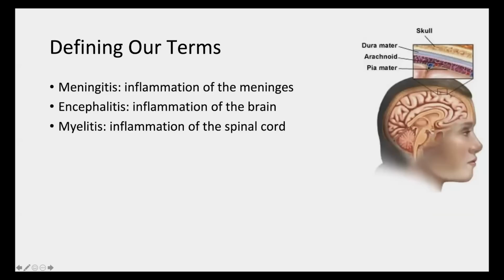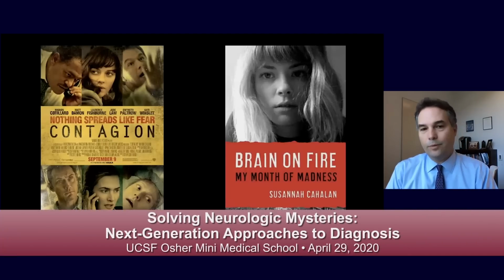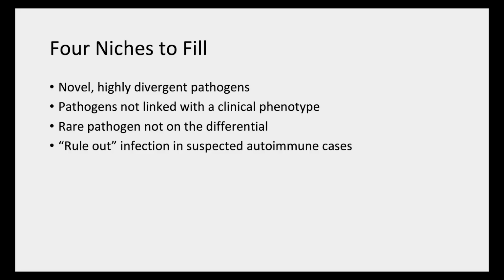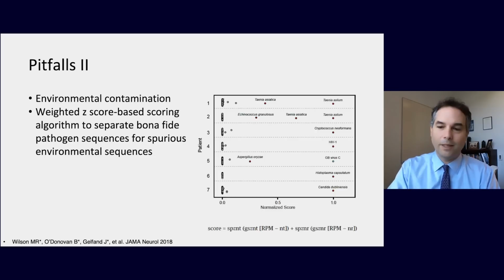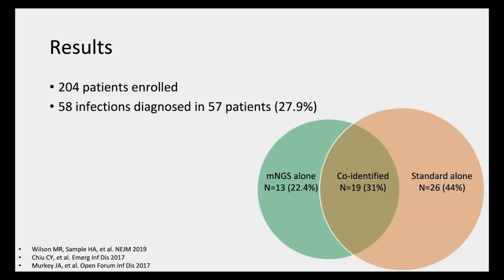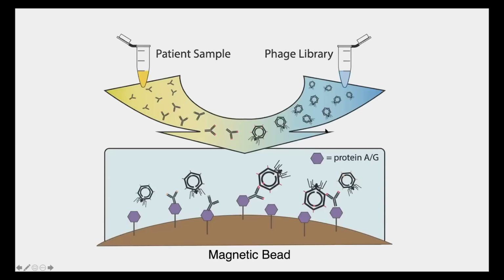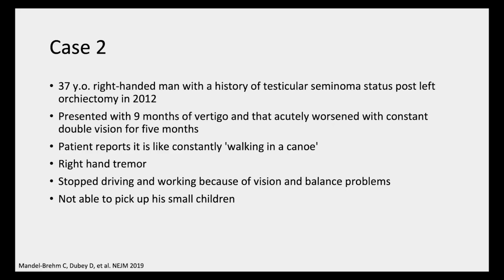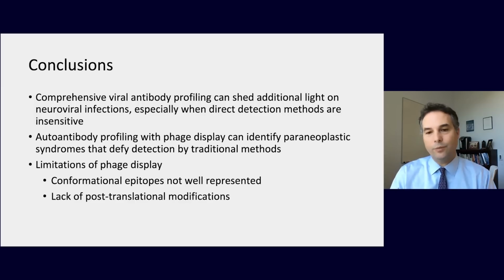Solving Neurologic Mysteries: Next-Generation Approaches to Diagnosis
Dr. Michael Wilson is a neurologist who specializes in infectious and autoimmune syndromes of the central nervous system. These include inflammatory conditions, such as meningitis, encephalitis and myelitis. In this talk he looks at new treatments being developed. Recorded on 04/29/2020. [7/2020] [Show ID: 35926]

More from: Next: UCSF Scientists Outline What’s To Come